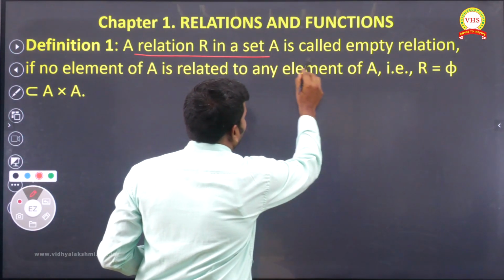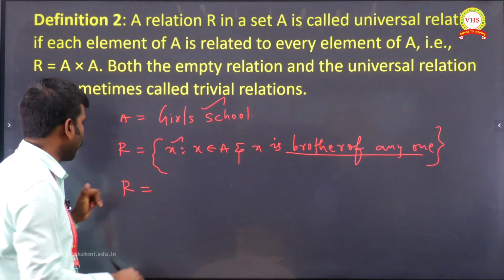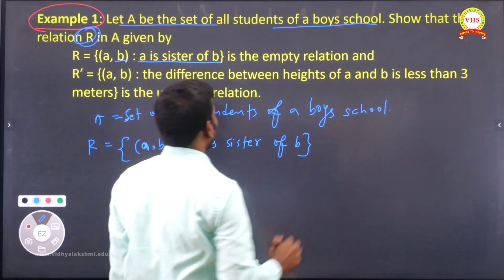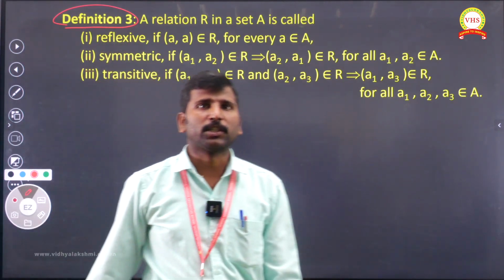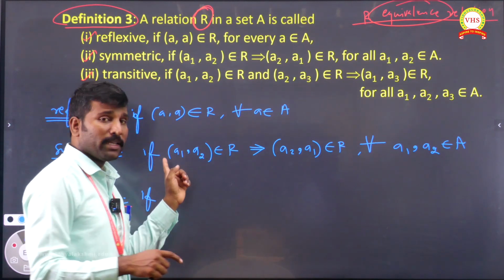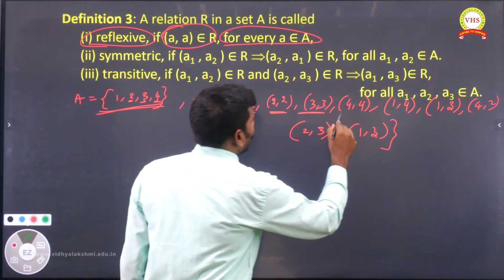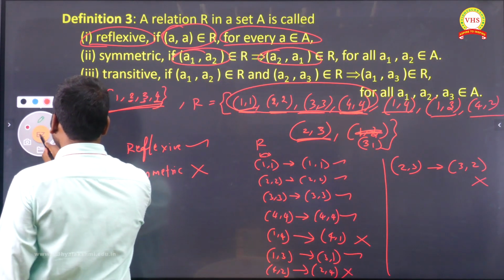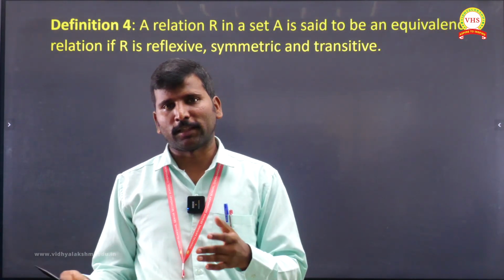Chapter -1 Relations and Functions Introduction of Reflexive, Symmetric and Transitive Part - 1